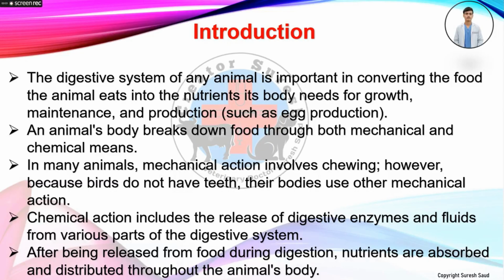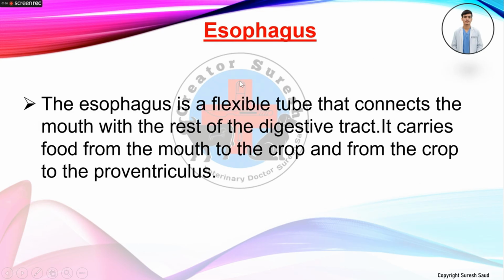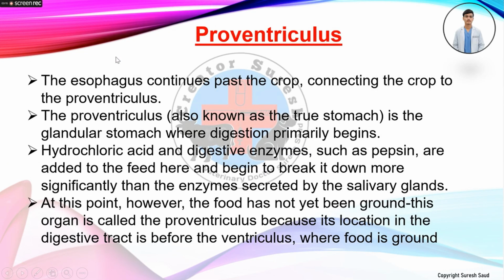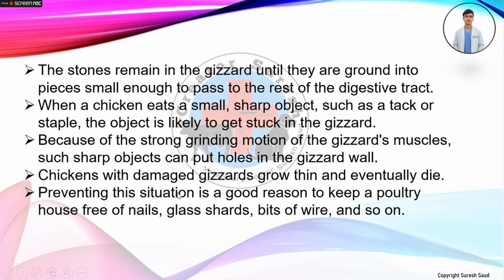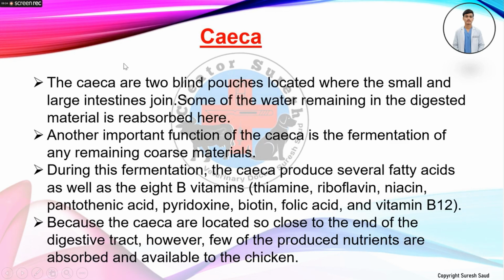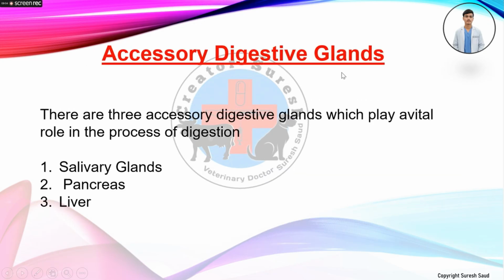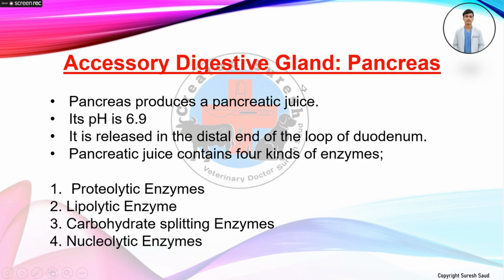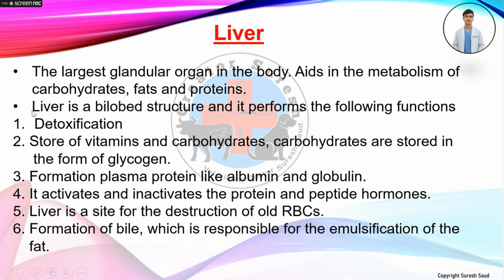The Poultry Digestive System/Parts of Chicken Digestive System/English//Nepali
The Poultry Digestive system
If Avian Digestive System Works Well, Prevention of Health issues and Optimum Productivity Becomes Easier. This Content will Providing Complete Information about Chicken Digestive System Which Works Without Teeth. Understanding Chicken Digestion Makes You a Successful Chicken Farmer. Watch Each and Every Segment of This Video to Keep Your Flock's Digestive System Healthy, Functional and Immune.

You will Learn About :

01= What are The Functions of Different Parts of Poultry Digestive System?

02= Which of Our Mistakes Damage the Specific Parts of Gastrointestinal tract ?

03= How to Treat Digestive System Failure ?

Here's a Quick Tour of The Digestive System:

Mouth

Esophagus (Gullet)

Crop

Stomach (Proventriculus and Gizzard)

Small intestine

Liver

Ceca

Large intestine

Cloaca

Urinary System (Assists Absorption and Excretion)

VentWhole Gastrointestinal Tract of Poultry is Elaborated Along with Functions, Lesions, Consistency, Specific Treatment at Home and Color Variations to Teach Poultry Farmers by Dr. Suresh Veterinary Clinic.

Here are Most Common issues with Avian Digestive System:

Infections (Due to Poor Management, Viral, Bacterial, Fungal or Protozoal)

Worms infestation inside Gizzard or intestines

Large Fiberous Material ingestion

Less Exercise

Poor Nutrition

Acidosis

Less Water intake (Dehydration)

Stress

Overcrowding

Here's What We should Do to Keep Chicken's Digestion Optimum:

Keep These Guidelines in Your Mind

Help Your Chickens to Maintain Beneficial Gut Bacteria

Help Your Chickens to Maintain Acid Balance

Never Let Harmful Bacteria to increase their Quantity
Chickens Digestive Health

Digestion OfChickens

Chicken GutMicrobiota

GutHealthin Poultry

Backyard FlockDigestive Health

MaintainingIntestinal HealthOfChickens

AGuideToDigestive Healthin Chickens

Poultry Farming

Chicken Farming
Lumpy Skin disease in Nepal